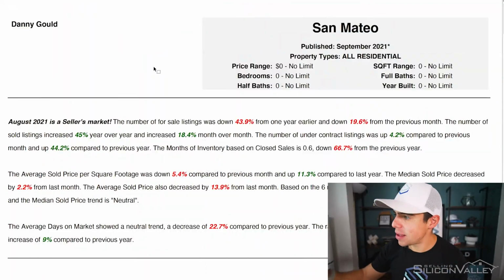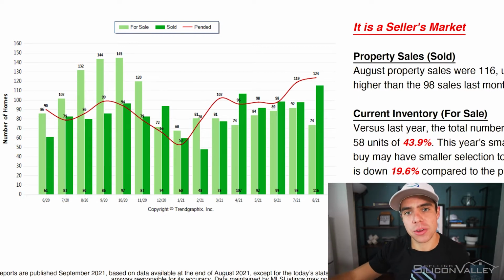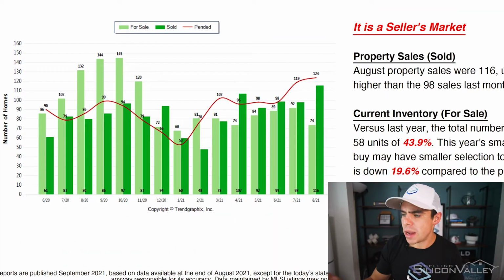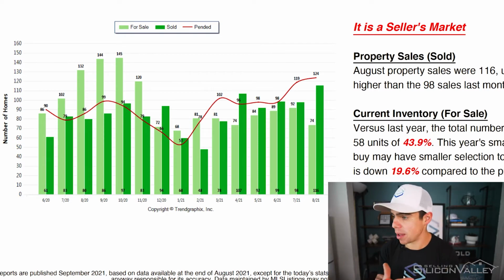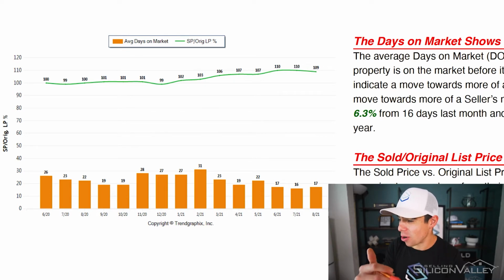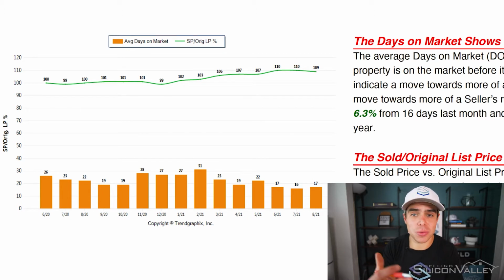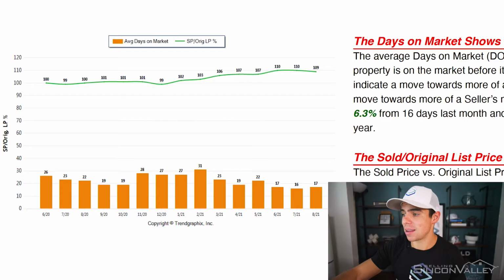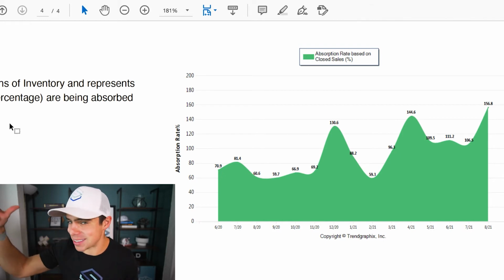Why is San Mateo Inventory FALLING? | Bay Area Housing Report 2021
In this San Mateo Bay Area Housing Report, we're going over the most recent data and numbers for all residential properties in the San Mateo area. What we're seeing is a significant loss of inventory in the area but a rise in pending sales. Why? And what does this mean for you as a buyer or seller in this marketplace? Watch this video to find out what this means and how it affects you as a buyer or seller in the San Mateo market!

🔹Want MORE Data?🔹
Are you a Homebuyer?

Are you a Home seller?

💵 What's Your Home Worth???

🔸Need Advice? Contact Danny 🤓🔸

Snapchat 👉 TheGouldTeam

We’re SellingSiliconValley, one dream at a time!